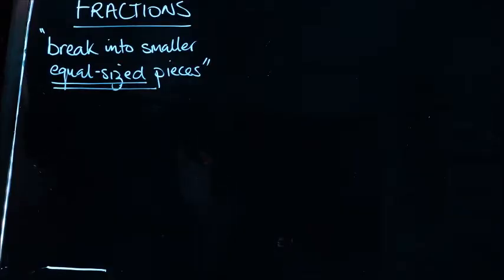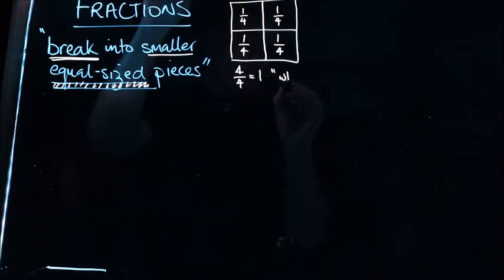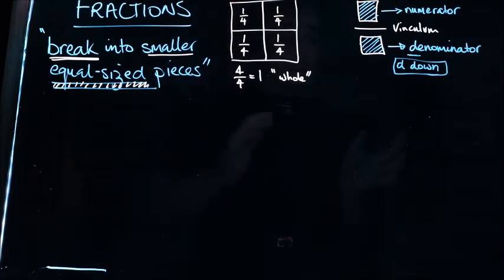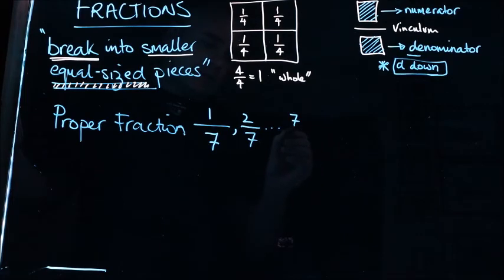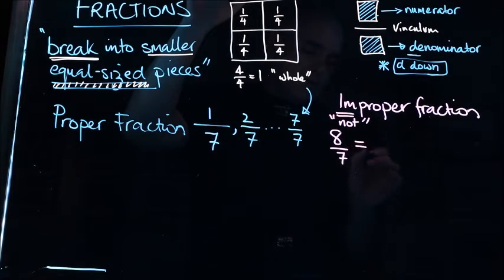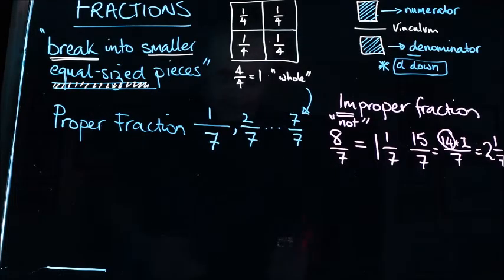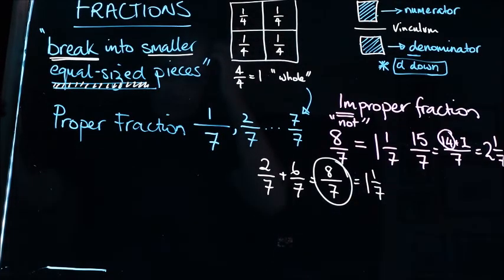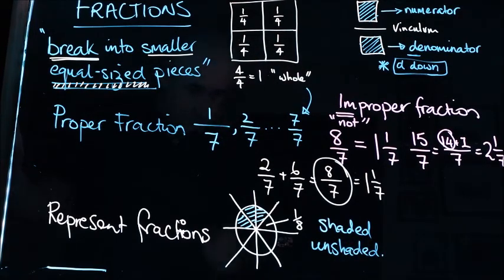2022 Year 7 Maths Introduction to Fractions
A short video to introduce work from the textbook on Fractions, covering specific language, proper fractions, improper fractions, and mixed numbers.